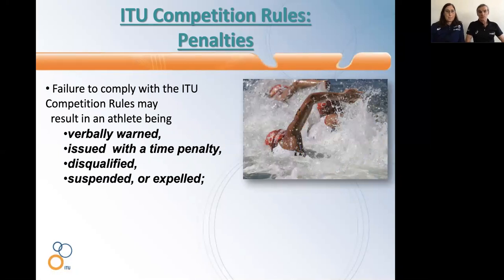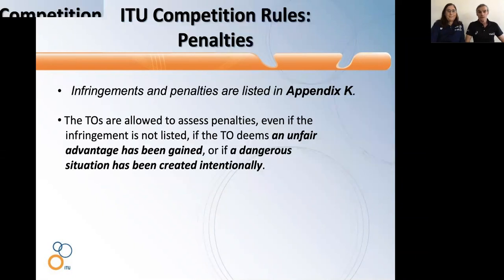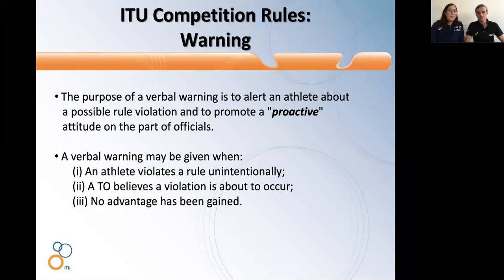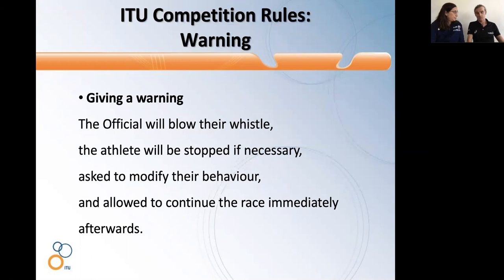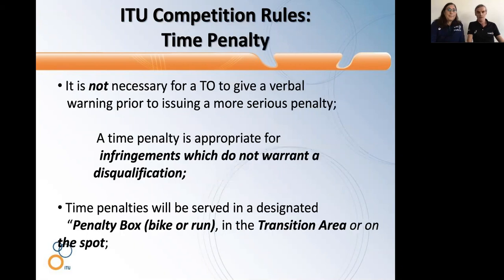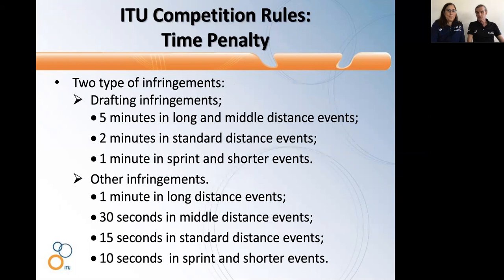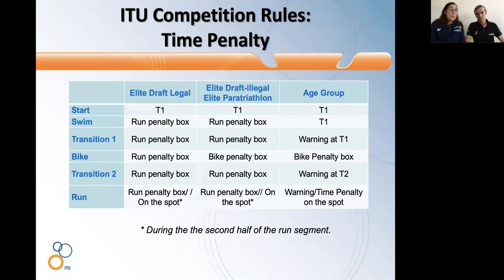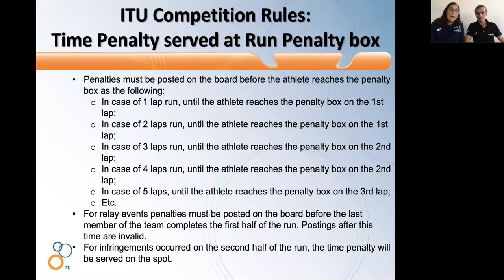webinar1A EN 2019v1